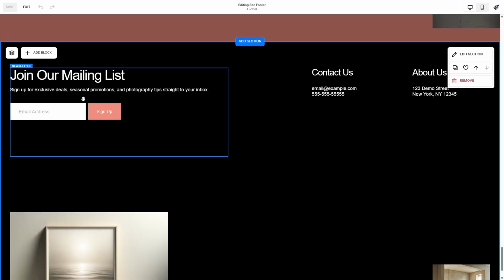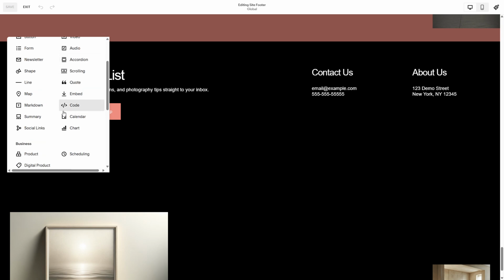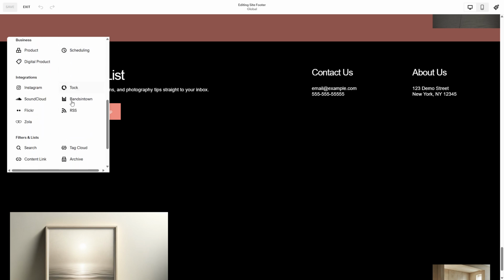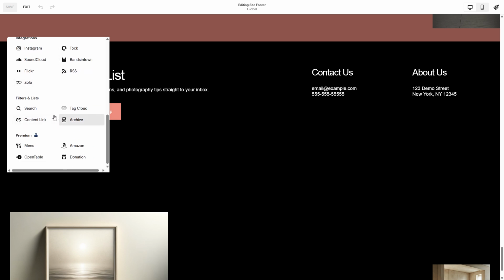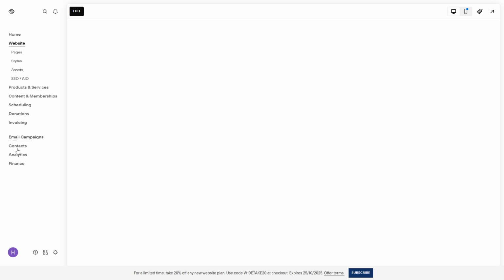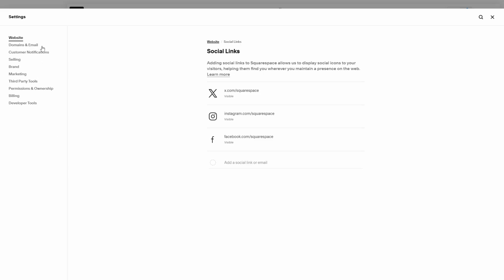How to Add Social Icons to Your Squarespace Email Campaigns (Step By Step)